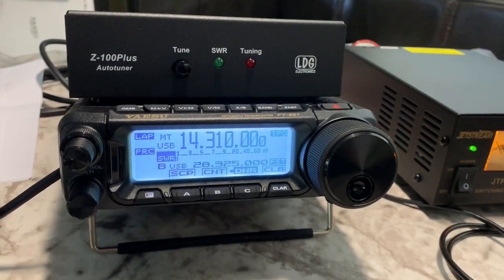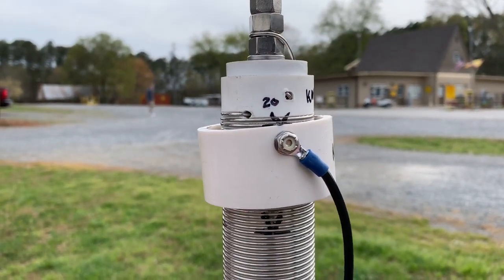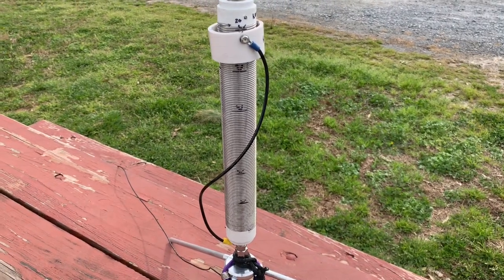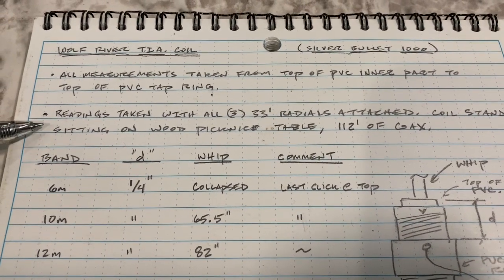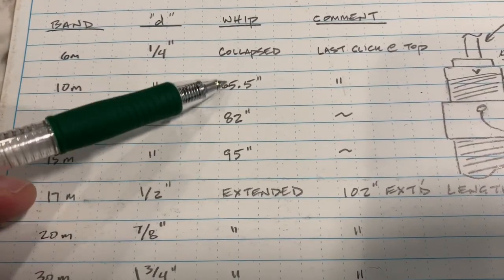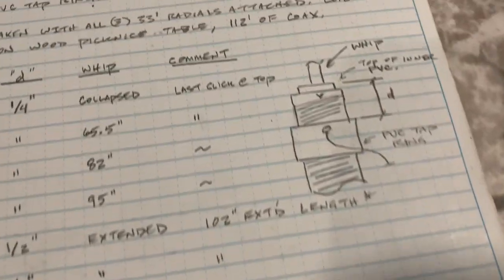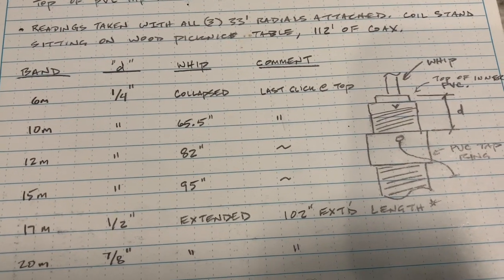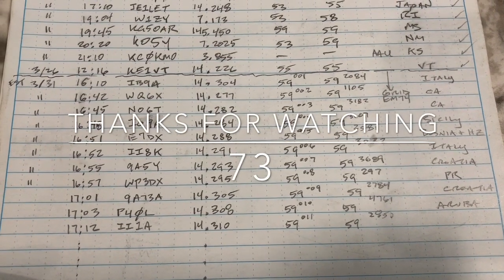Wolf River TIA Coil - Setup Tips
Operating portable with the Wolf River TIA Coil system.  A brief setup video of how I configured the antenna.  Hopefully, this is helpful to other operators using this antenna for initial setup.

Here is Wolf River's website where more information can be gleaned about the TIA:

Here is a review of the Wolf River Silver Bullet 1000 coil from the July 2017 edition of QST magazine (reviewed by KB1HQS):

The kit includes:  Wolf River Silver Bullet 1000 coil, telescoping whip (102" fully extended), machined base with SO-239 connector, (3) aluminum support legs w/ jamb-nuts, (3) radials x 33' long ea.